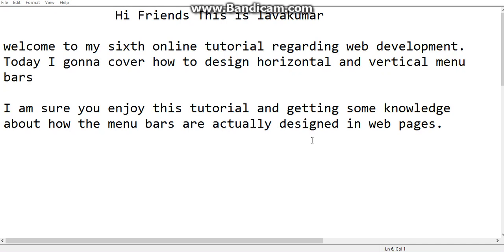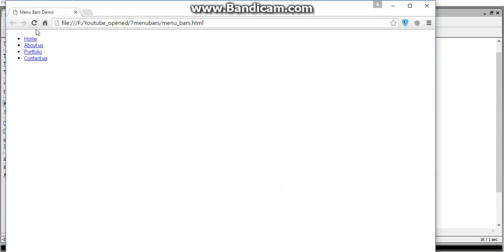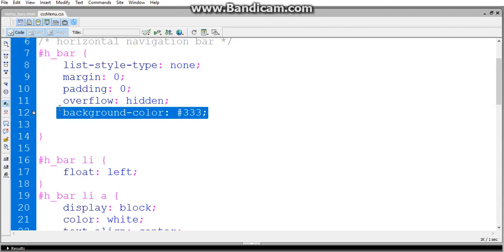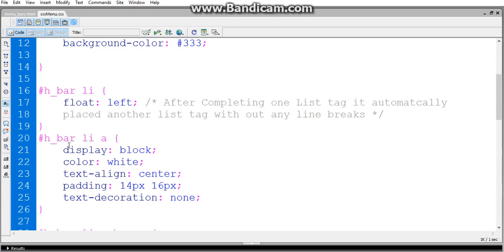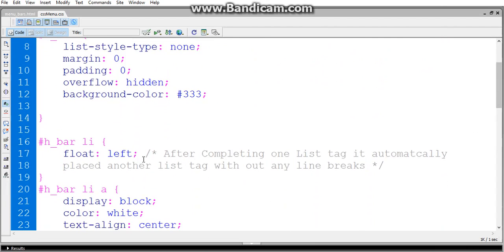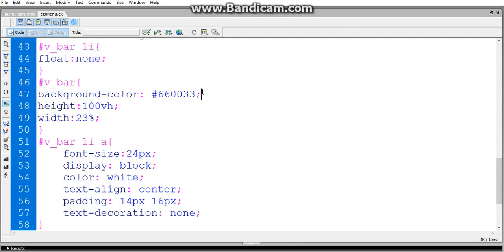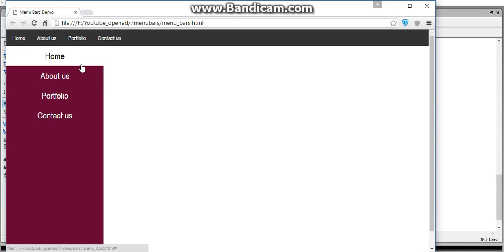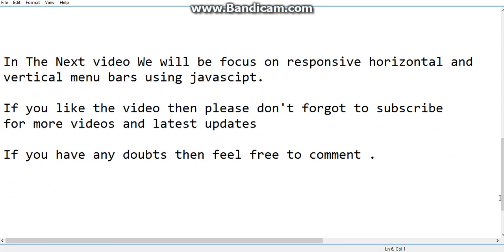How to design horizontal and vertical menu bars using html and css part 6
Hi Friends This is lavakumar

welcome to my sixth online tutorial regarding web development.
Today I gonna cover how to design horizontal and vertical menu
bars
I am sure you enjoy this tutorial and getting some knowledge
about how the menu bars are actually designed in web pages.

In The Next video We will be focus on responsive horizontal and
vertical menu bars using javascipt.

for more videos and latest updates